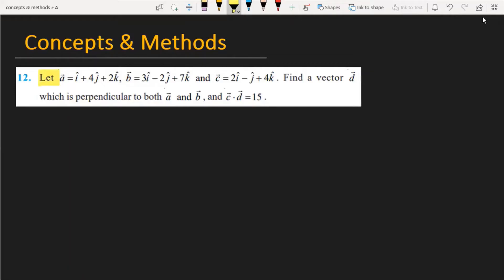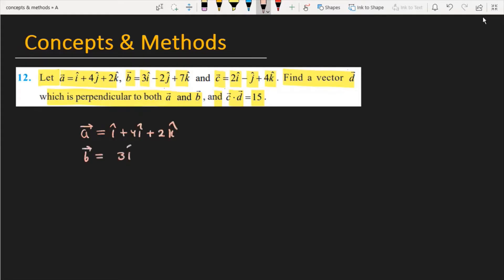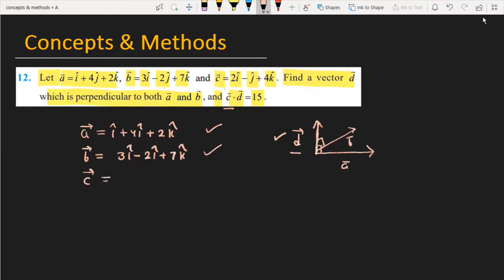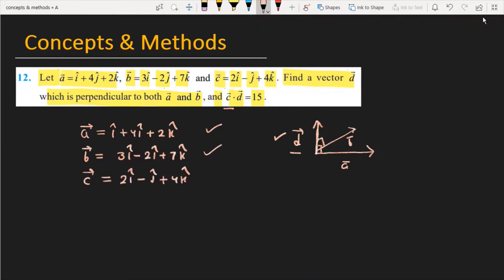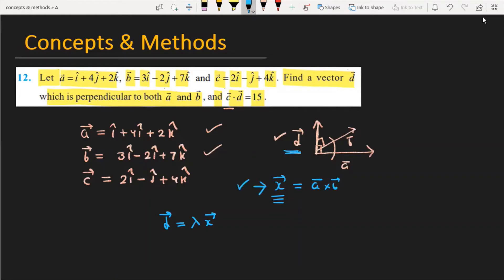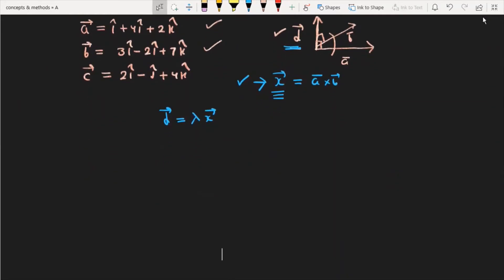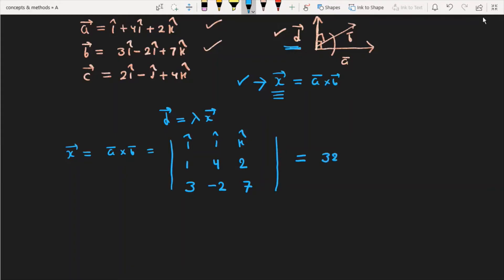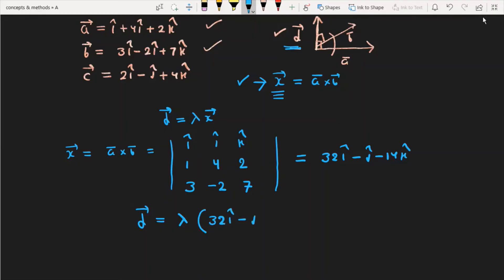let a=i+4j+2k ,b=3i-2j+7k and c=2i-j+4k, find a vector d which is perpendicular to both a and b ..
Q let a=i+4j+2k ,b=3i-2j+7kand c=2i-j+4k, find a vector d which is perpendicular to both a and b ,and c.d=15
let a=i+4j+2k,b=3i-2j+7k and c=2i-j+4k,find a vector d which is perpendicular to both a and b ,and c.d=15
miscellaneous exercise vector problem 12
vector miscellaneous exercise  question 12

vector Q12

Q let a=i+4j+2k,b=3i-2j+7k and c=2i-j+4k,find a vector d which is perpendicular to both a and b ,and c.d=15